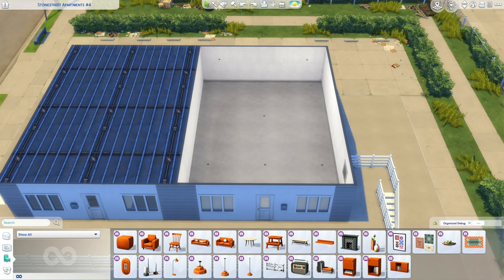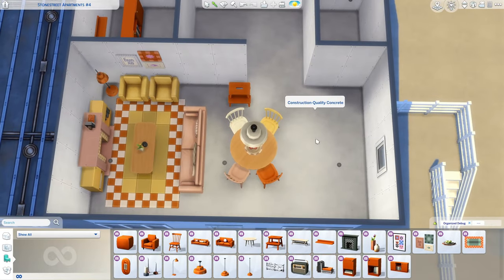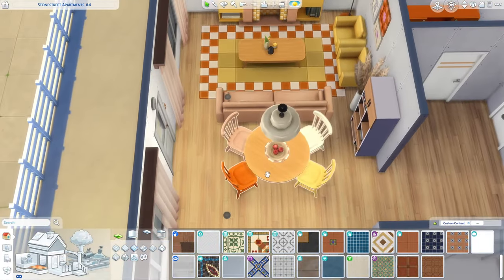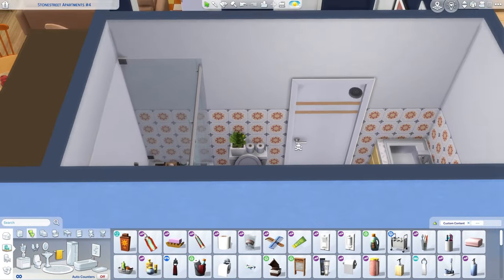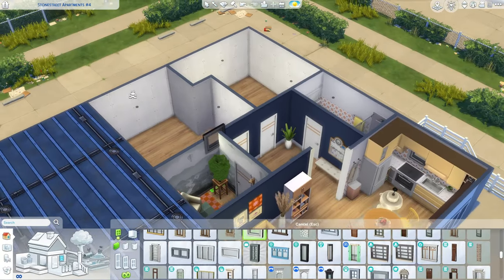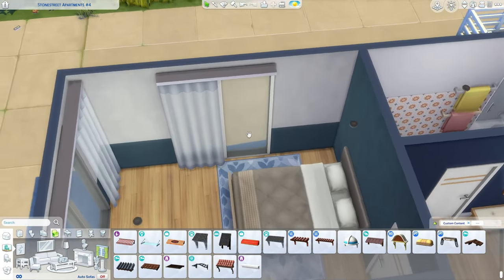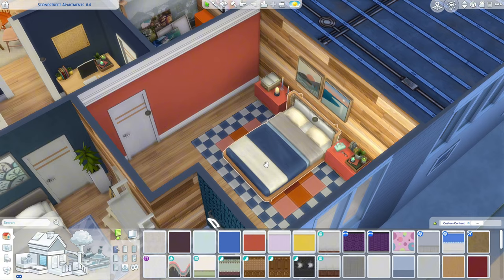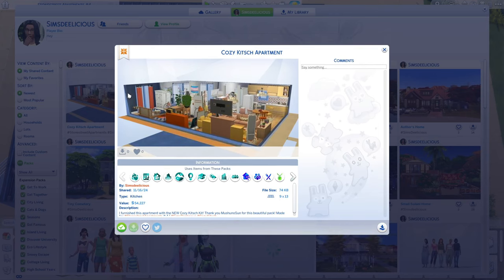Let's build with The Sims 4: Cozy Kitsch Kit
I LOVE THIS PACK!

Gallery: simsdeelicious